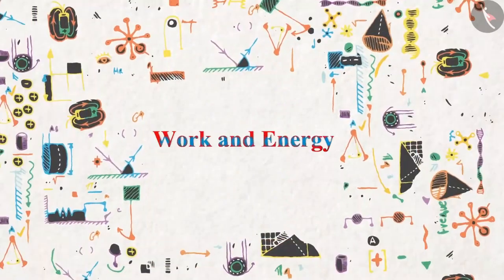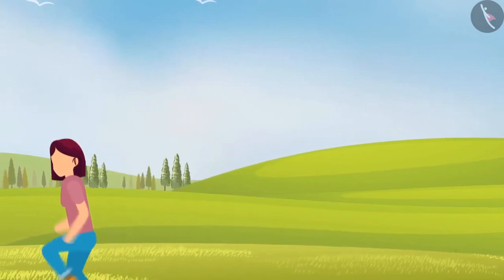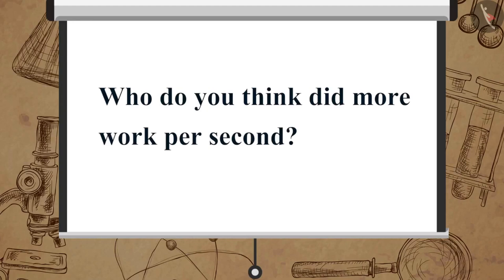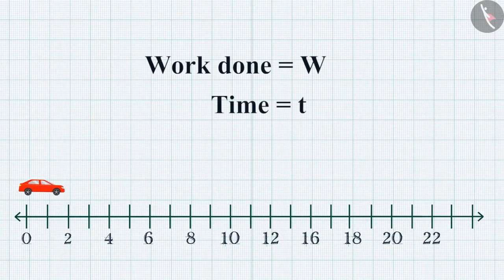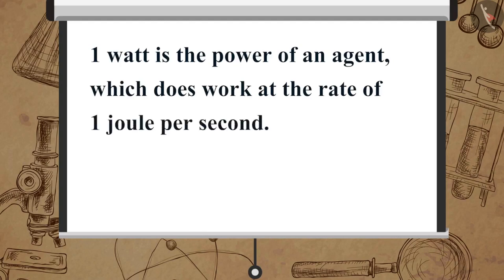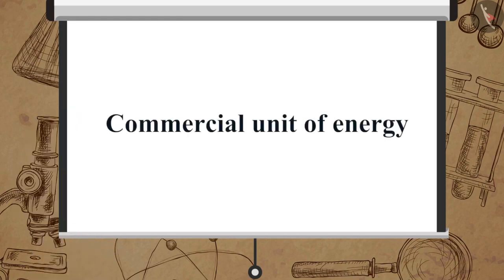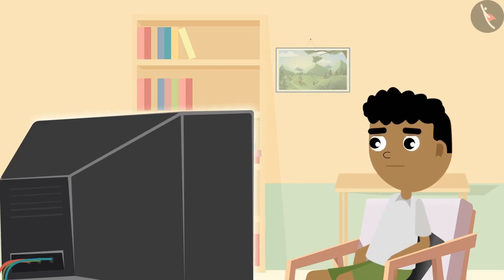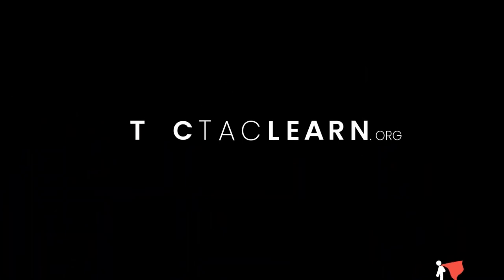Class 9 Science Chapter 11 'Work and Energy' (11.3) Rate of doing work Power cbse ncert